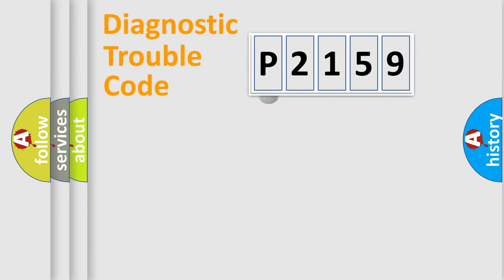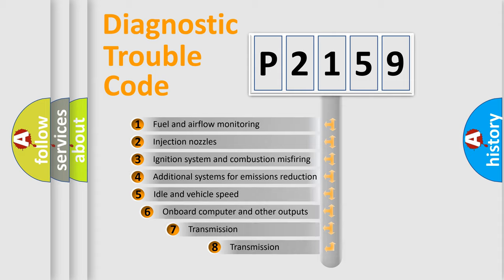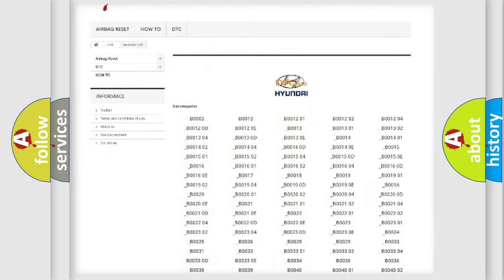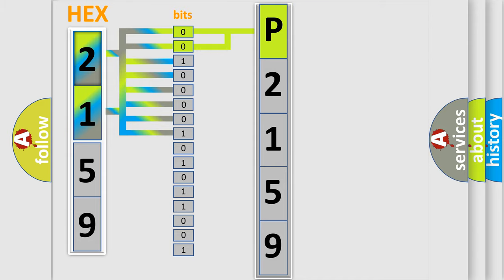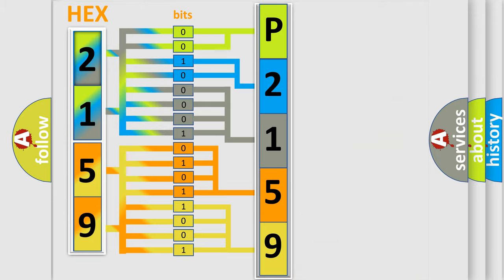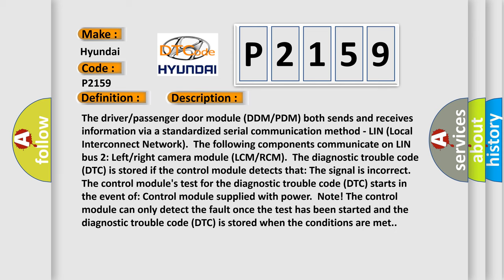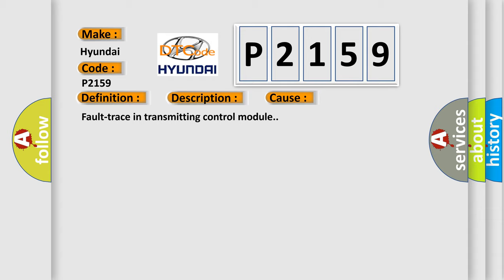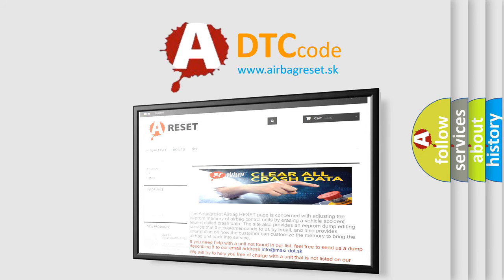DTC Hyundai P2159 Short Explanation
Contents:
0:21 Basic DTC analysis according to OBD2 protocol standard.
1:48 Insight into programming
2:58 A diagnostically understandable description of the Diagnostic Trouble Code
3:05 Basic error definition

Make:
Hyundai
Code:
P2159
Definition:
LIN Bus Circuit #2. Bus Signal or Message Failures. Value Of Signal Protection Calculation Incorrect
Description:
The driver or passenger door module (DDM or PDM) both sends and receives information via a standardized serial communication method - LIN (Local Interconnect Network).The following components communicate on LIN bus 2: Left or right camera module (LCM or RCM).The diagnostic trouble code (DTC) is stored if the control module detects that: The signal is incorrect.The control modules test for the diagnostic trouble code (DTC) starts in the event of: Control module supplied with power.Note! The control module can only detect the fault once the test has been started and the diagnostic trouble code (DTC) is stored when the conditions are met.